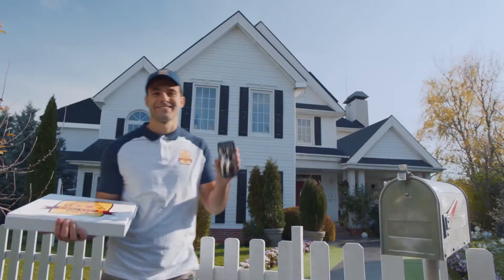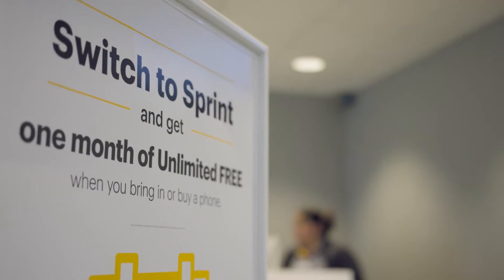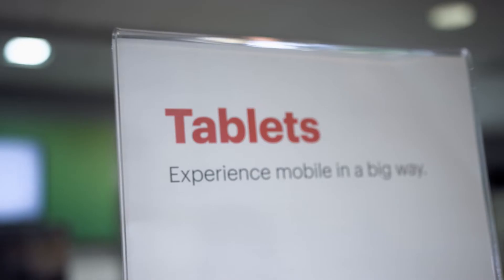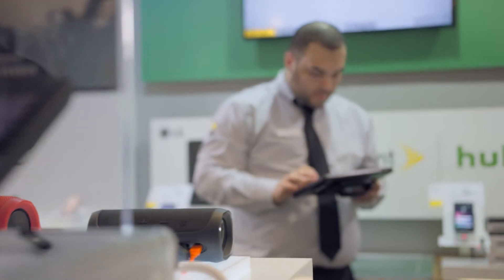Google Marketing Platform: Sprint Case Study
In the competitive telecom industry, brands are always looking to create messaging and customer experiences that help them stand out. Sprint decided to bring its media buying and ad technology in-house in order to have greater control and visibility of campaign and customer insights. Watch the video to learn how Sprint used Google Marketing Platform to seamlessly share these insights across teams.